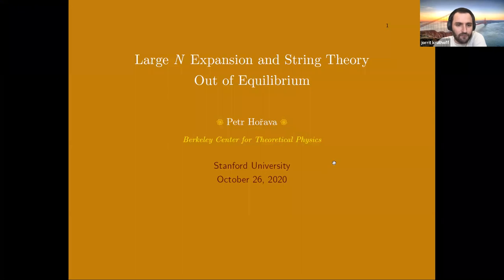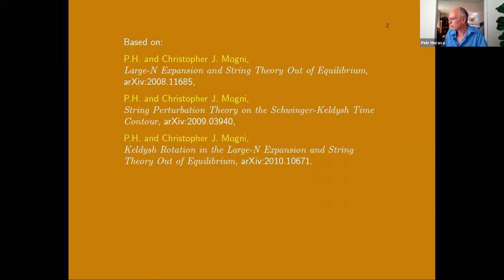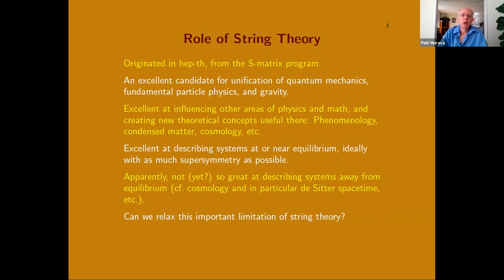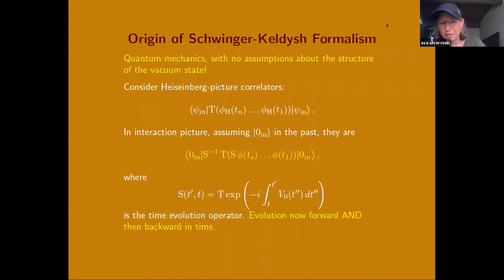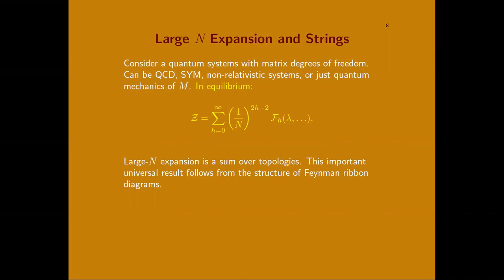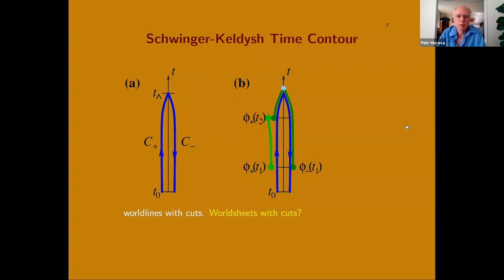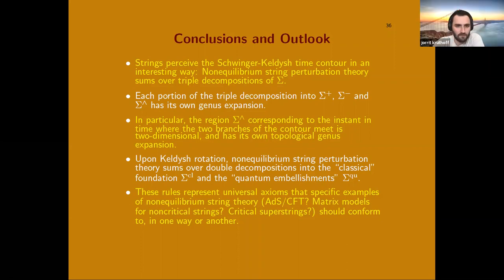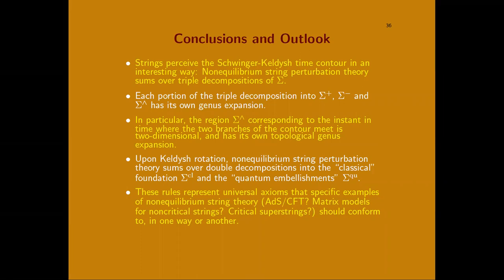Petr Hořava | Large N Expansion and String Theory Out of Equilibrium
Speaker: Petr Hořava
Date: October 26, 2020
Title: Large N Expansion and String Theory Out of Equilibrium
Abstract: We use the methods of the large N expansion in non-equilibrium many-body systems with matrix degrees of freedom, to identify some universal features of the anticipated dual description in terms of non-equilibrium string perturbation theory.  We find that string worldsheets exhibit a triple decomposition, associated with the forward and backward branches of the Schinger-Keldysh time contour, and with the point at the "end of time" where the two branches meet. Perhaps surprisingly, all three parts carry their own genus expansion.  Then we perform the Keldysh rotation on the original degrees of freedom, and show how on the string dual side this corresponds to a double decomposition of worldsheet topologies, into their "classical" and "quantum" part. Even in this case, each part carries an independent genus expansion.